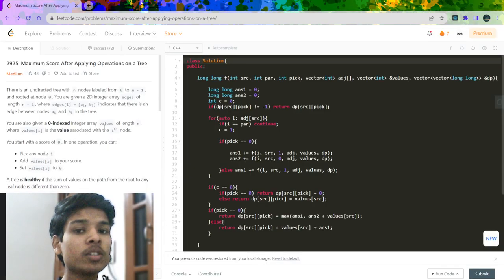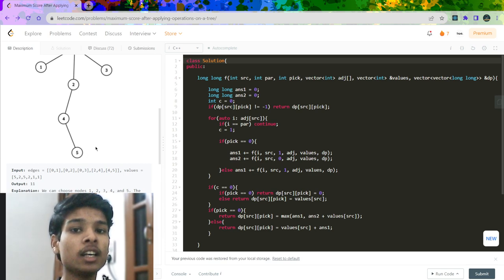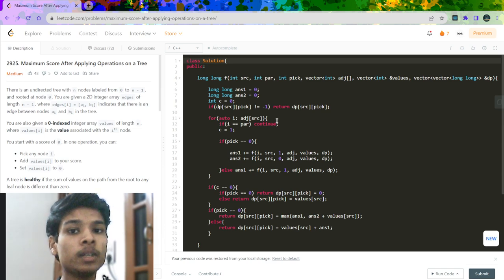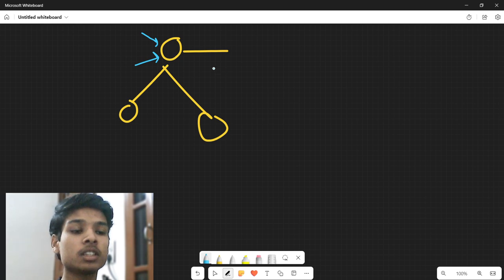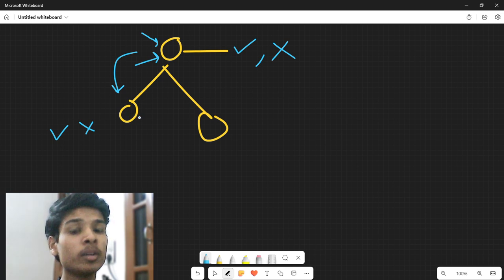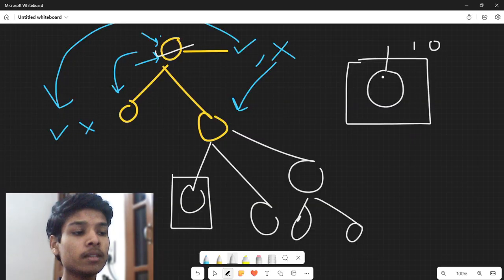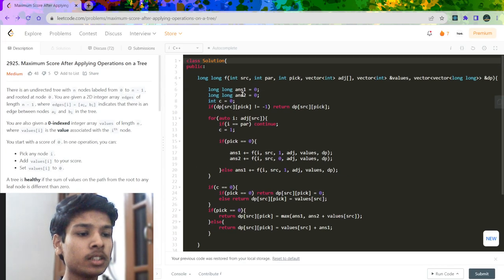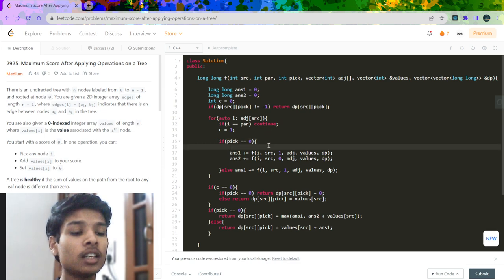Maximum Score After Applying Operations on a Tree | Leecode Solution | Weekly 370